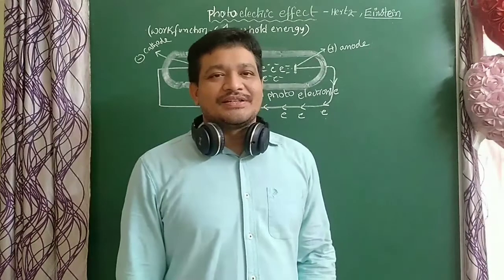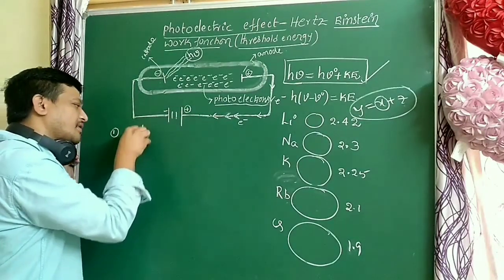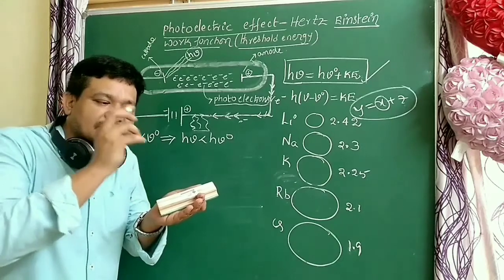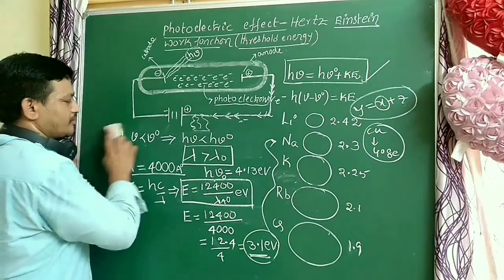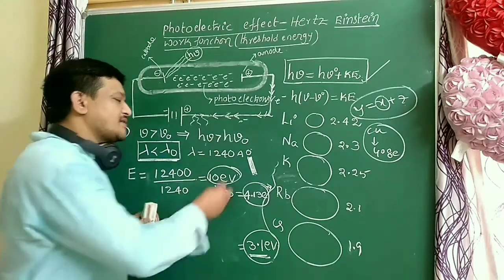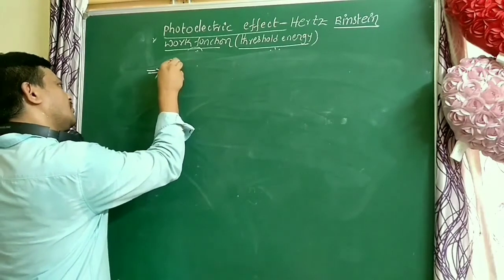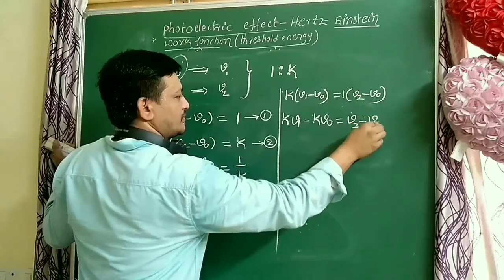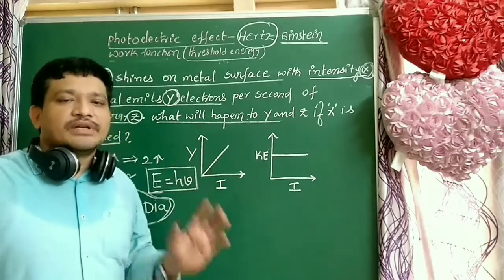Photoelectric effect in atomic structure